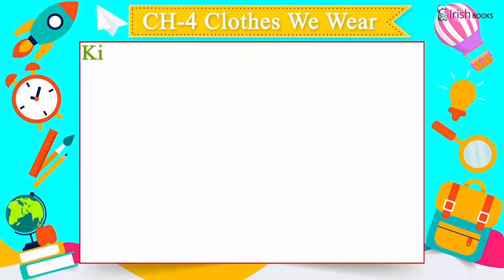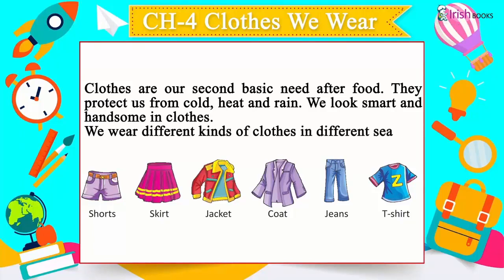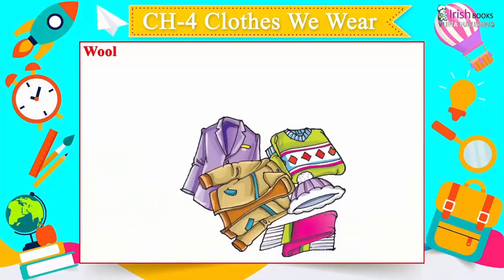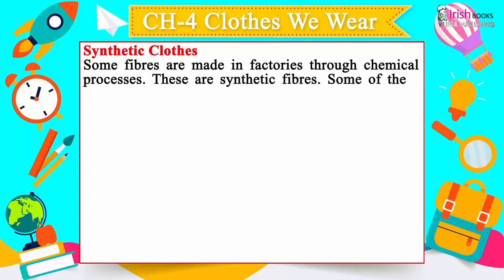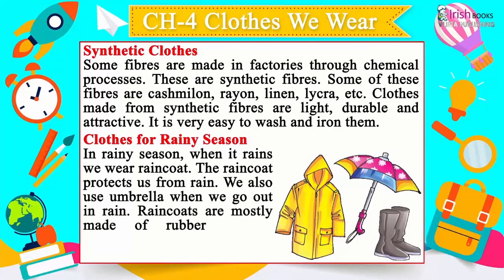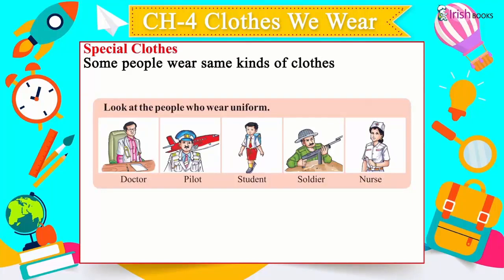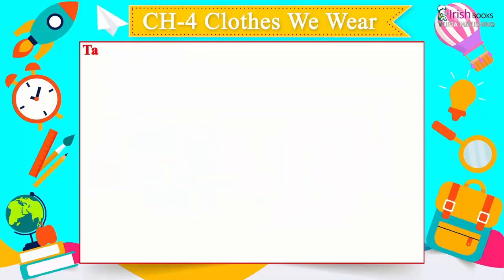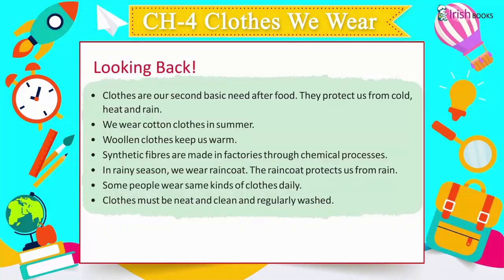CLOTHES WE WEAR II CH-4 OF CLASS 2 II FIRSTPOST SOCIAL SCIENCE IRISH